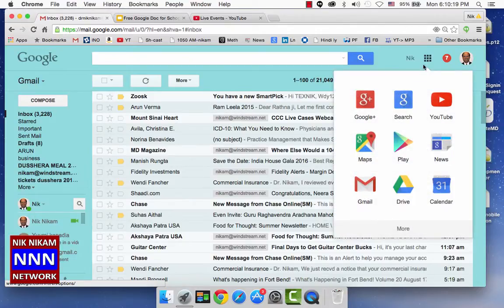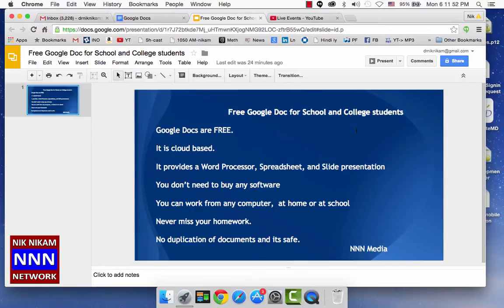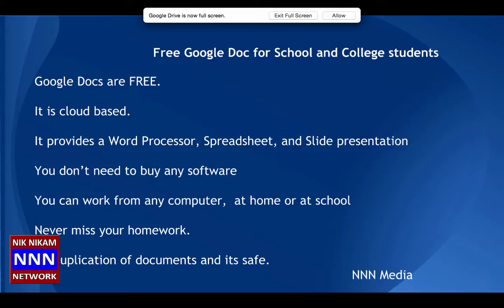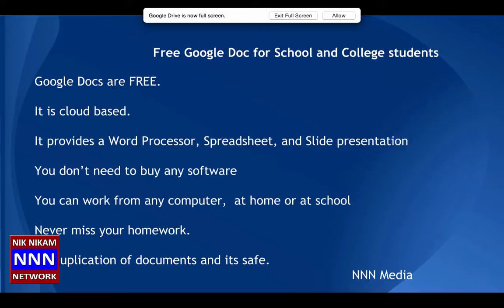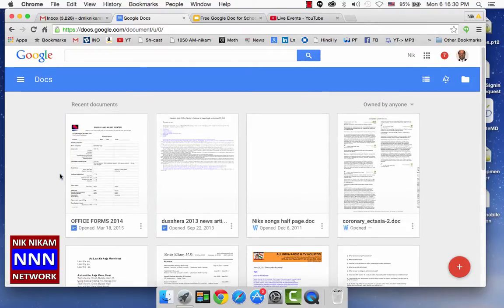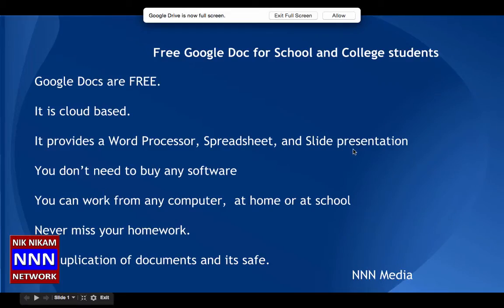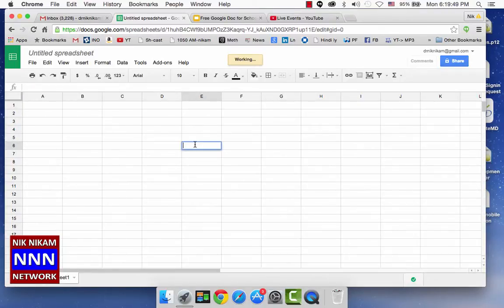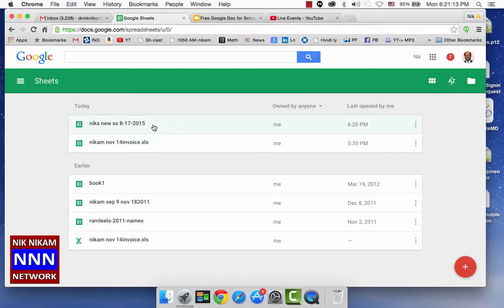FREE GOOGLE DOCS FOR SCHOOL AND COLLEGE STUDENTS NIK NIKAM,MD NNN